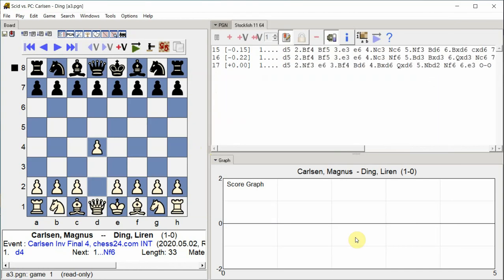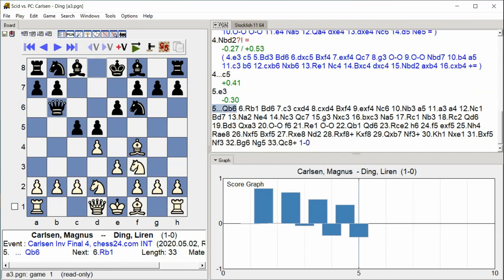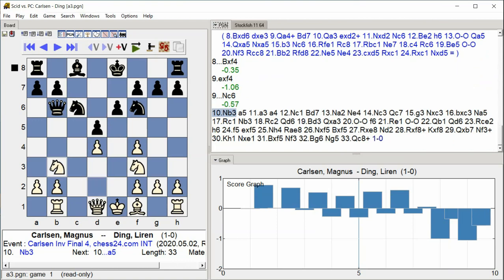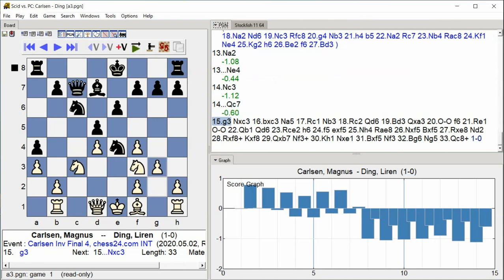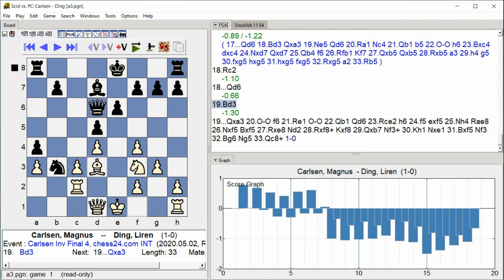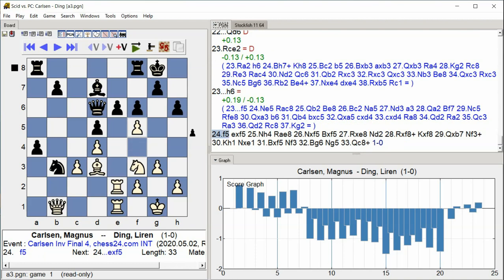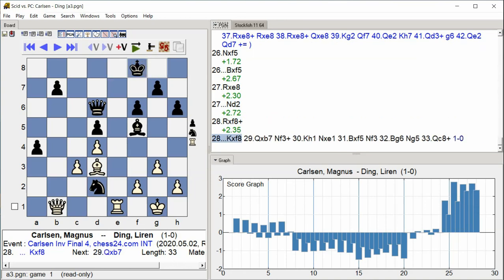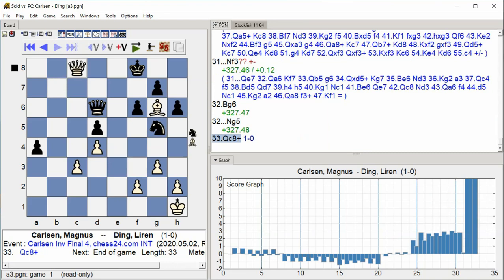Carlsen, Magnus - Ding, Liren, Carlsen Inv Final 4, Round 1.3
Carlsen Inv Final 4, chess24.com INT, Round 1.3, 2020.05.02
Carlsen, Magnus -- Ding, Liren